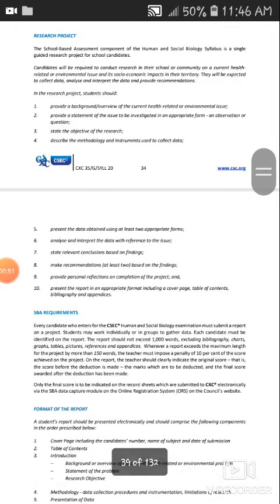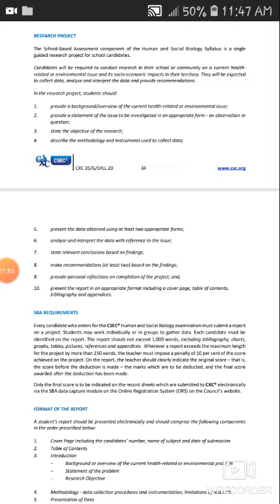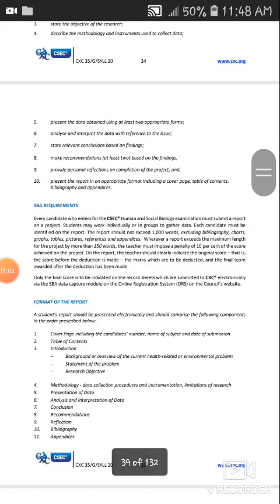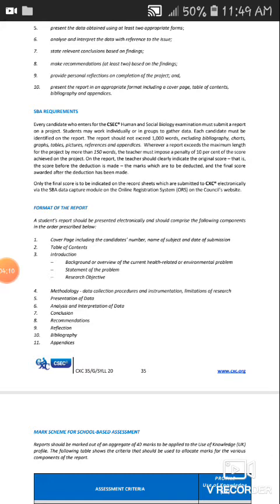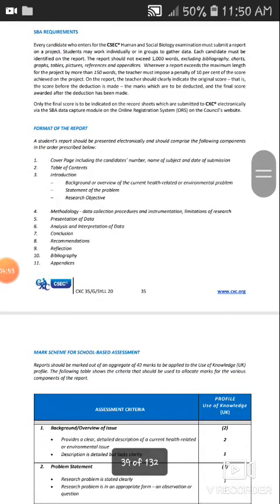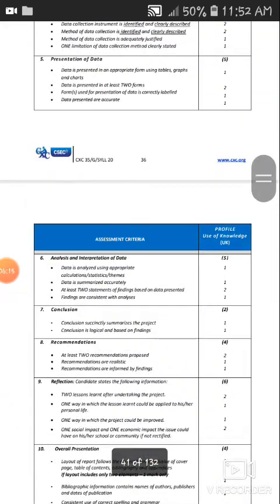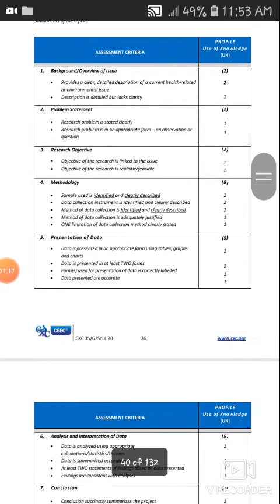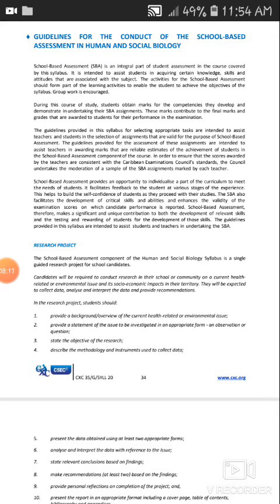CSEC Human & Social Biology School Based Assessment (SBA) Guidelines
CSEC HSB SBA Guidelines